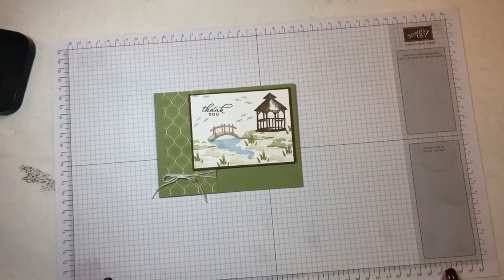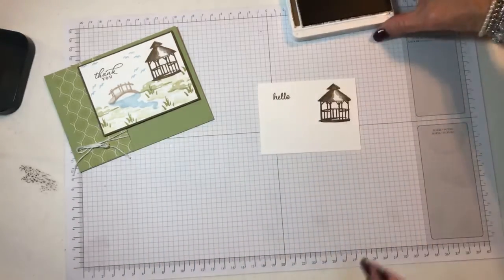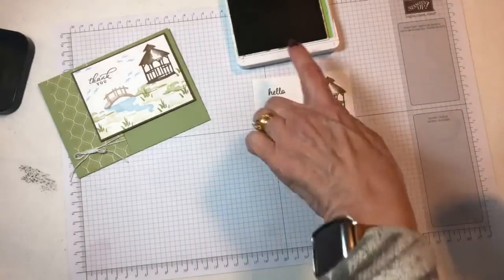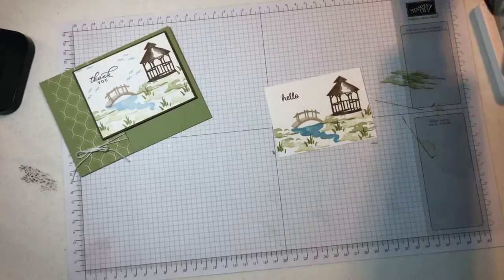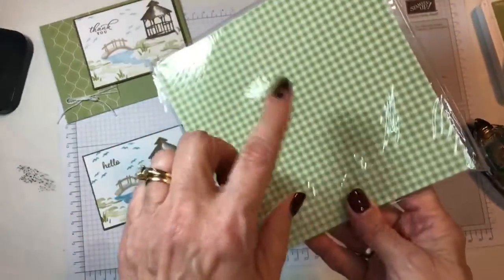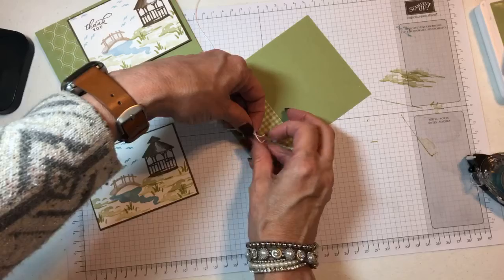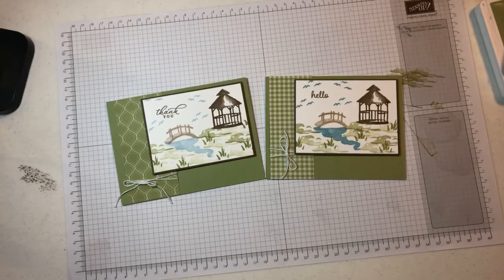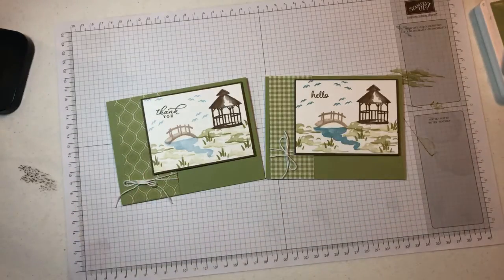Facebook Live- 1/16/2020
Quick & easy card using My Meadow.